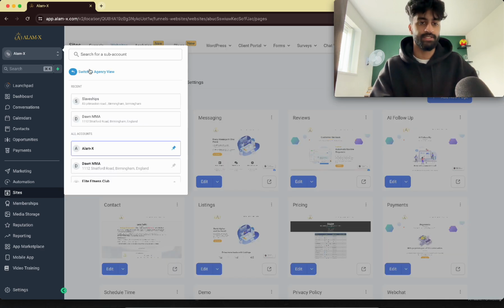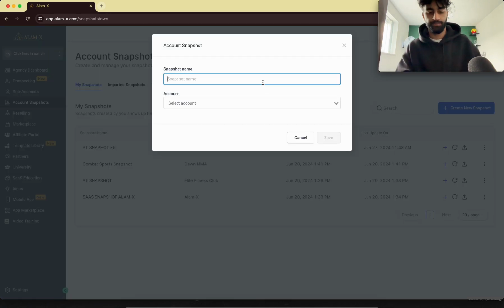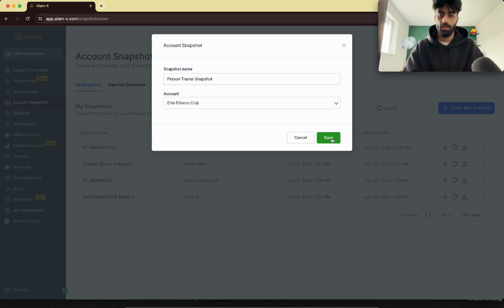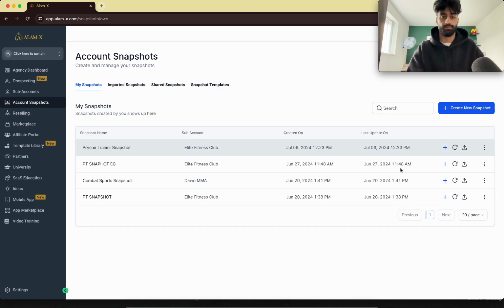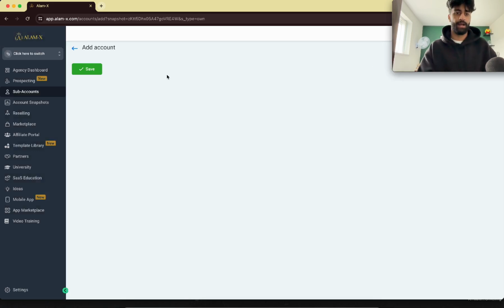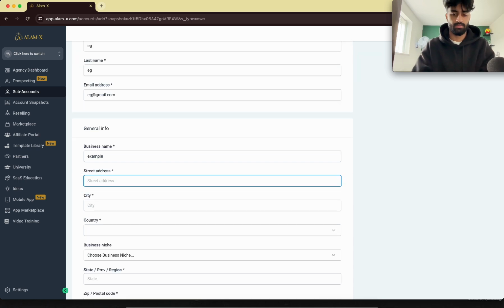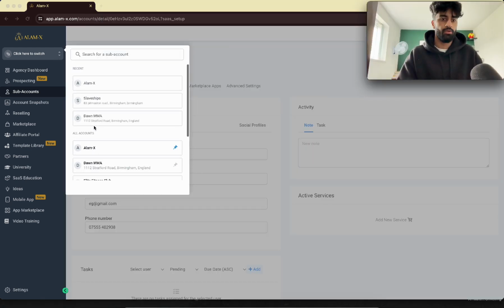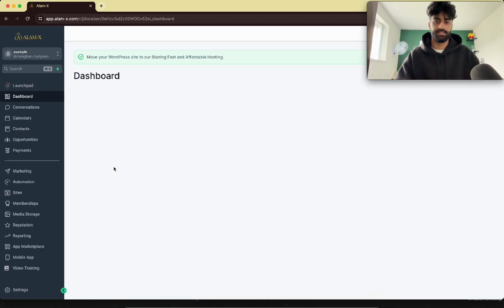how to *CORRECTLY* exploit SNAPSHOTS in HIGHLEVEL| GOHIGHLEVEL SNAPSHOT TUTORIAL